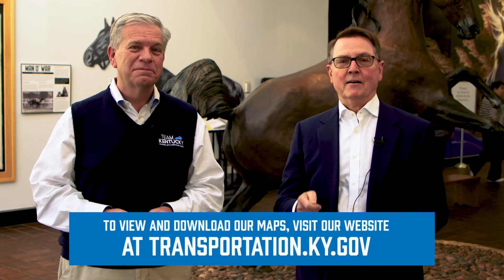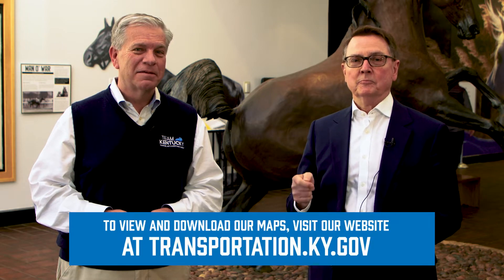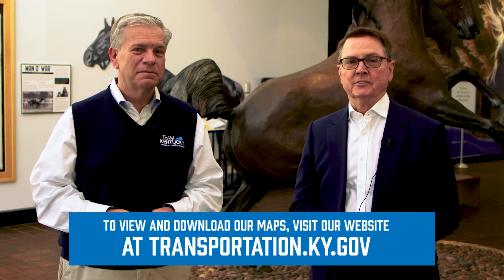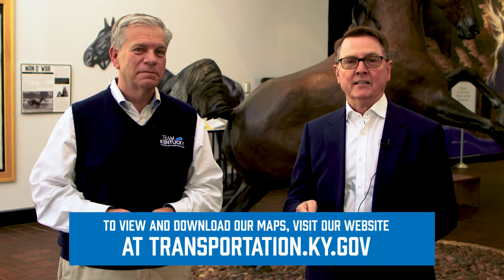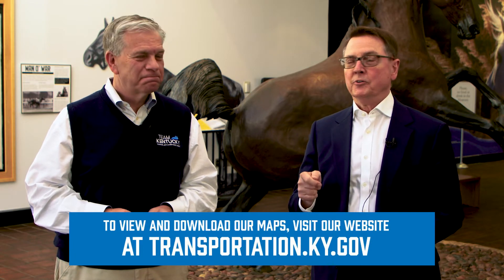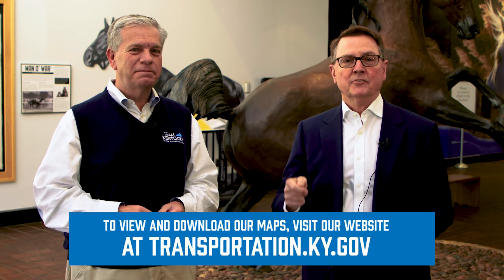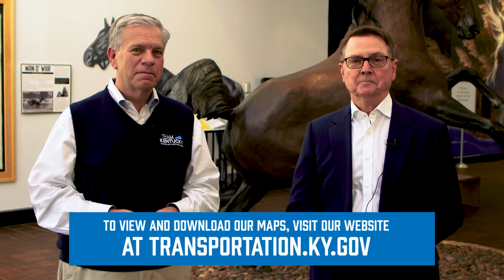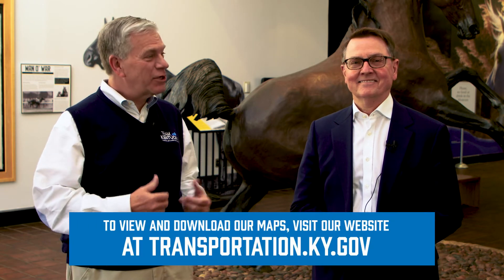2022-2023 Kentucky Highway Map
WATCH - KYTC’s Secretary Jim Gray and Kentucky Tourism, Arts & Heritage Cabinet Secretary Mike Berry introduce the 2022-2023 Kentucky Official Highway Map! As you explore Kentucky landmarks, attractions and culture this summer, don’t forget to pick up a trusty roadmap! The 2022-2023 Kentucky Official Highway Map is now available at rest areas and welcome centers. Even in the digital age, printed maps are a beloved resource travelers rely on. Free maps may be requested online.